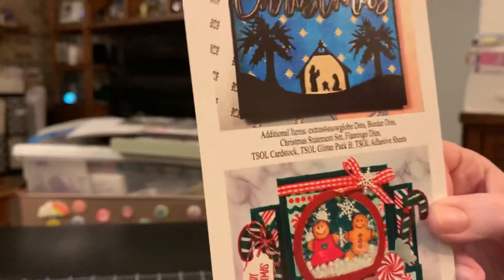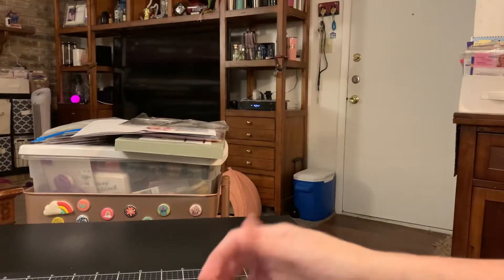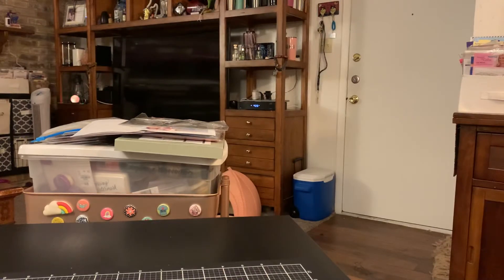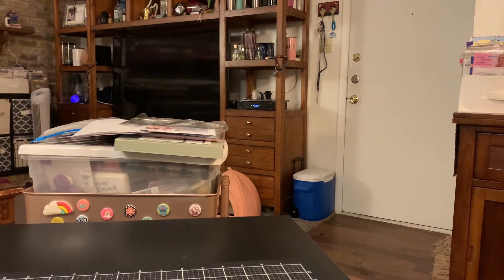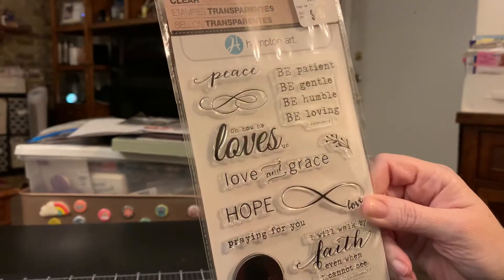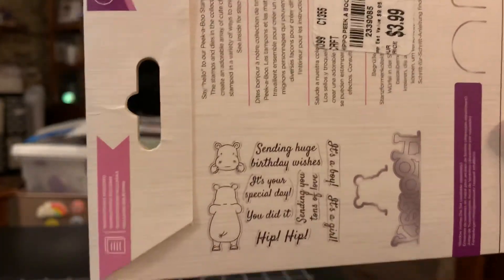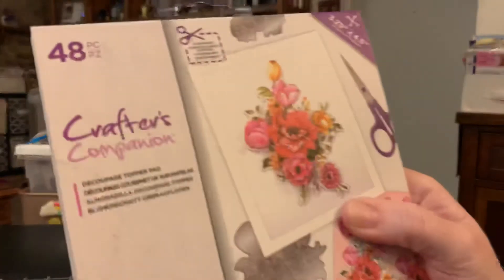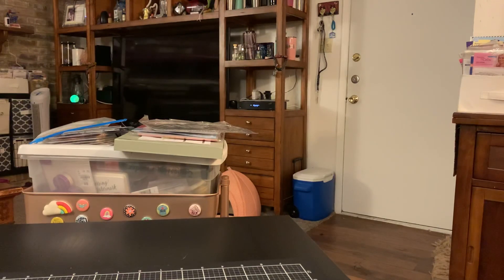TSOL, HoBby, Lobby, JoAnn and Tuesday Morning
My Monthly Stamps and Dies from TSOL Club Plus add-on, small JoAnn haul, small Hobby Lobby haul and Tuesday Morning haul. I hope you guys Enjoy and had a blessed weekend.

Hugs, love and blessings,

Gigi